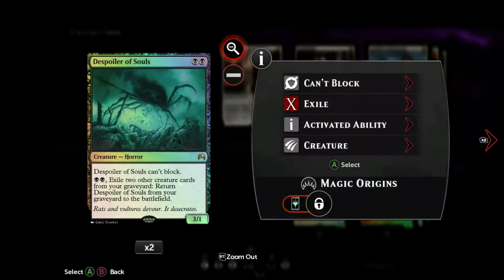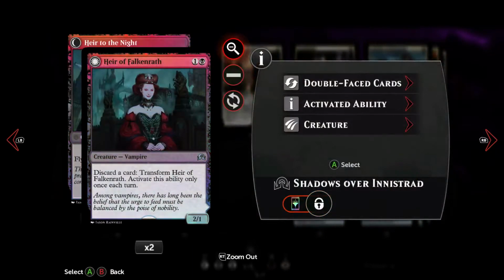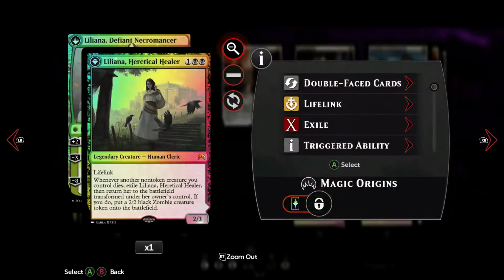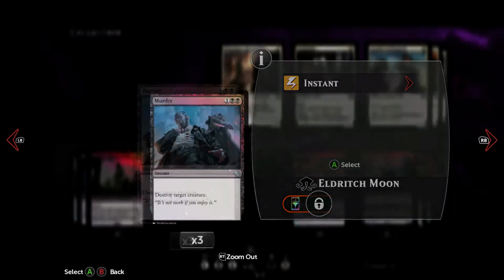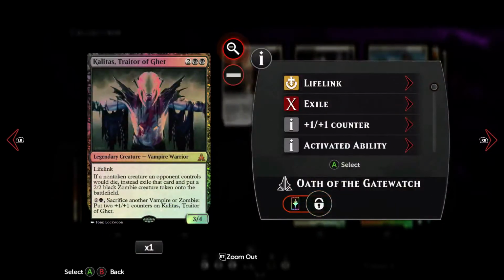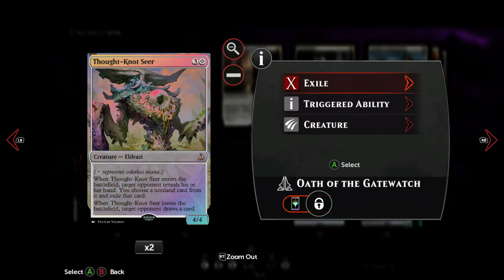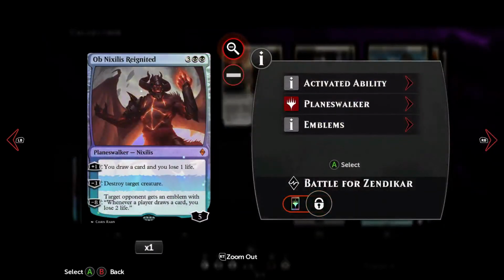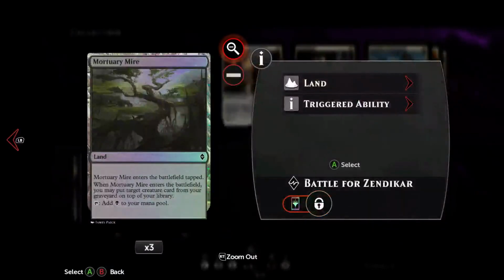Deck Tech: Black Control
Deck tech for the black control deck. Decklist Below:

2x Bearer of Silence
2x Thought-Knot Seer
2x Reality Smasher
2x Despoiler of souls
2x Asylum visitor
2x Fleshbag Marauder
2x Gilt-Leaf Winnower
1x Kalitas, Traitor of Ghet
2x Elusive Tormentor
2x Heir of Falkenrath
1x Liliana, Heretical Healer

3x Read the Bones
3x Grasp of Darkness
3x Whispers of Emrakul
1x Liliana, the Last Hope
3x Murder
2x Languish
1x Ob Nixilis Reignited

16x Swamp
1x Geier Reach Sanitarium
2x Westvale Abbey
2x Rogue's Passage
3x Mortuary Mire